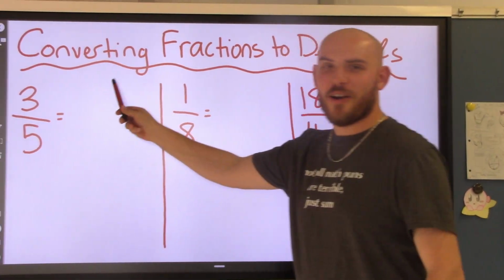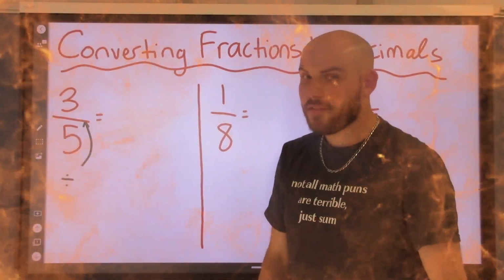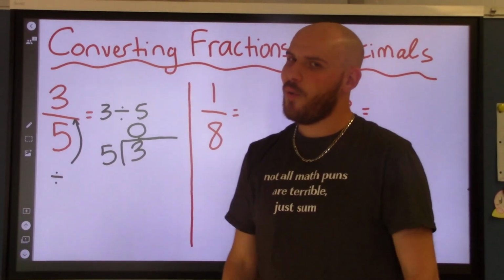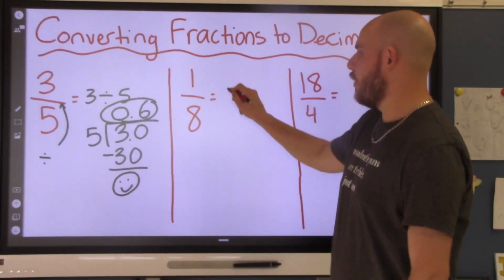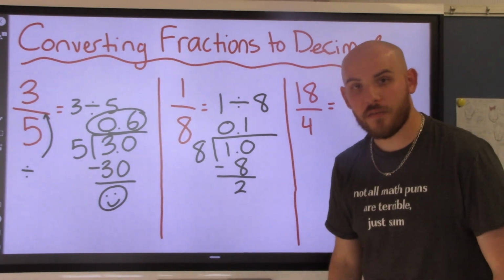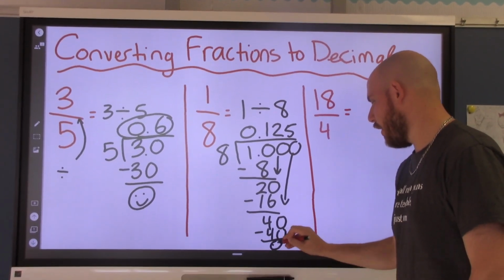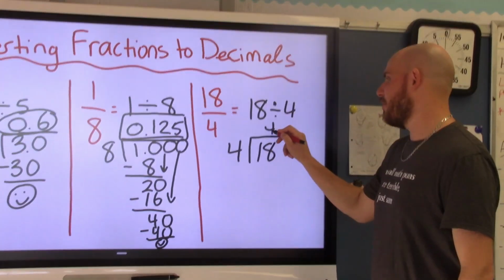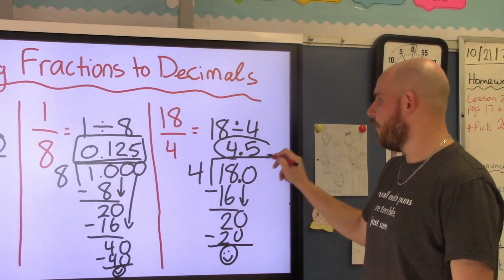CONVERTING FRACTIONS TO DECIMALS!!! 🤨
A totally normal video about converting fractions to decimals. Filmed and edited by my students!! 👨‍🎓👩‍🎓